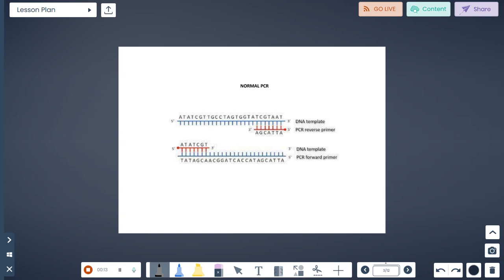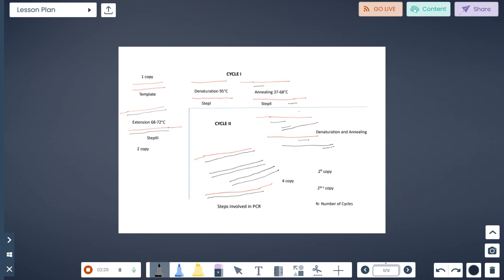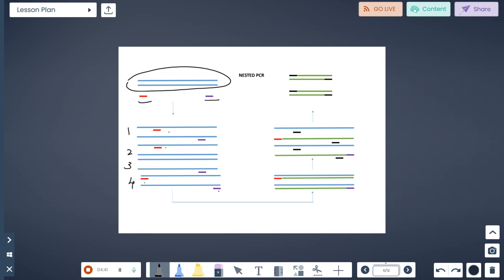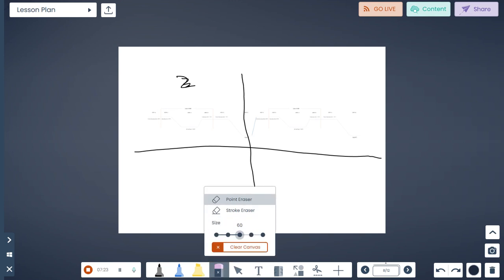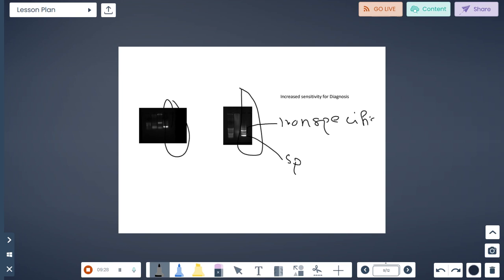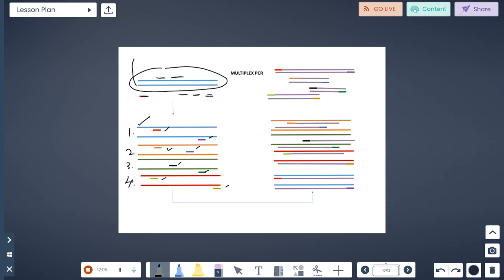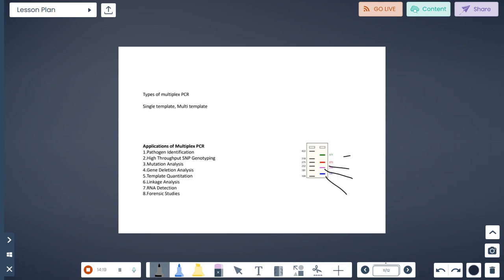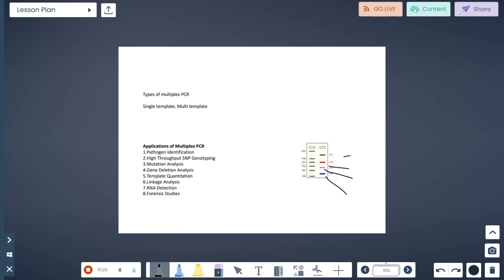Nested Polymerase Chain Reaction | Diagnosis | Validation | Specificity | Multiplex PCR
Nested Polymerase Chain Reaction is carried out when there is high sensitivity in amplification of fragment is anticipated from single target. Multiplex PCR is done to identify more than one amplification region from a single template or multiple template.